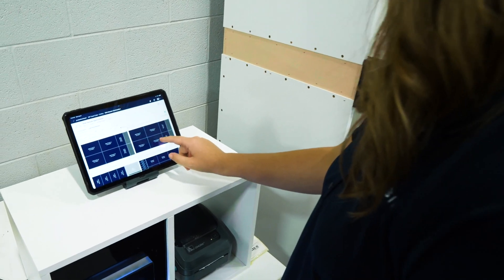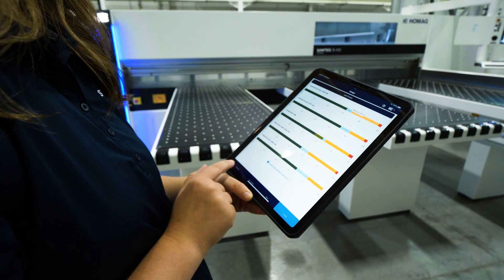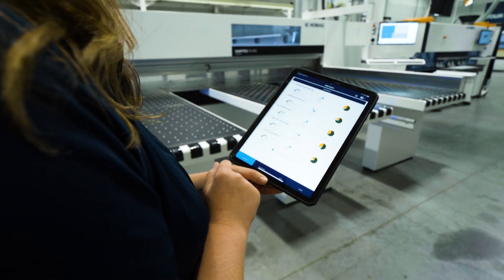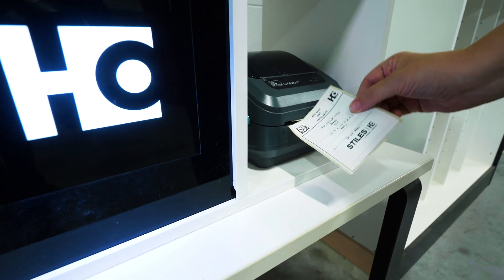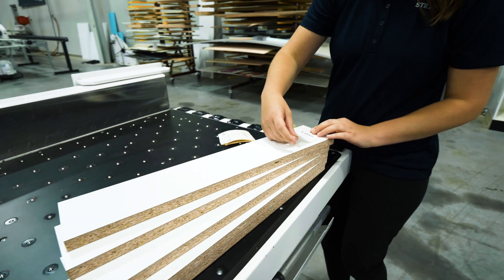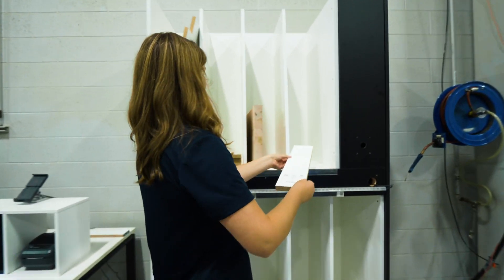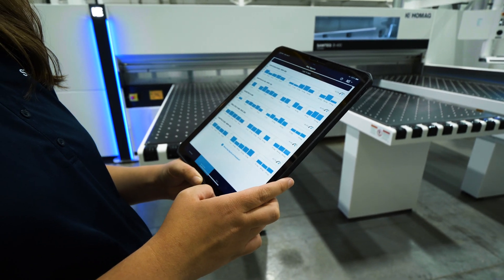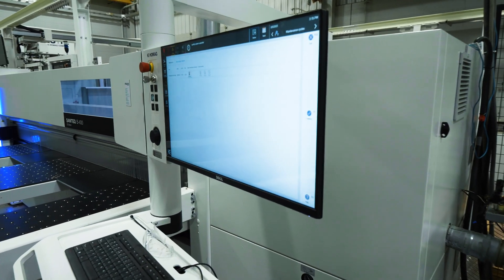HOMAG Digital Factory | Cloud-Based Manufacturing Solutions | Applications for the Workshop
Whether cutting, sorting, or managing edge and panel data, the digital assistants from HOMAG offer you the right solution for every application.

The first manufacturing production platform in the world based entirely on the cloud. From CAD/CAM creation, optimization and nesting, part kitting and sorting, to machine monitoring—manufacturers can do it all on one flexible, easy-to-use platform. HOMAG's Digital Factory is a comprehensive solution that provides companies with complete control over their manufacturing processes. The application library offers a range of benefits for manufacturers looking to improve their processes and optimize their production lines.

Your solution for digital entry. With simplified setup, easy operation, and independent licenses. HOMAG is the only provider to offer complete solutions across the entire process chain.

Learn more...